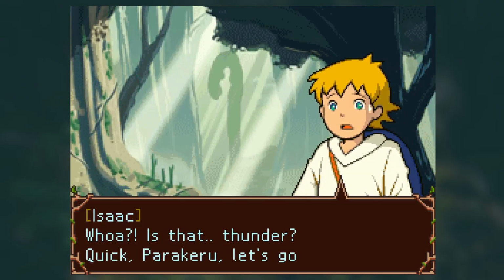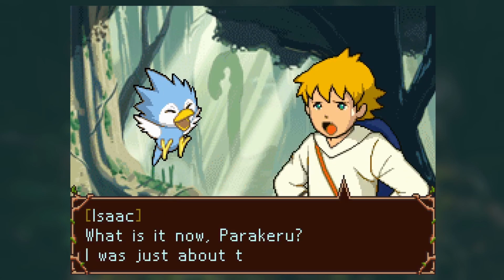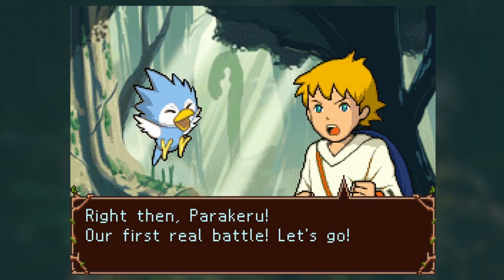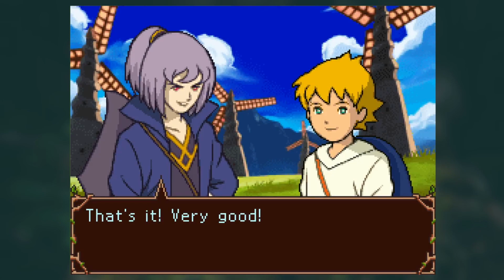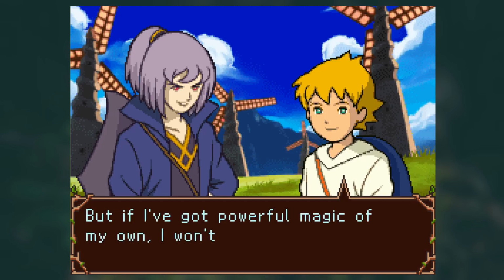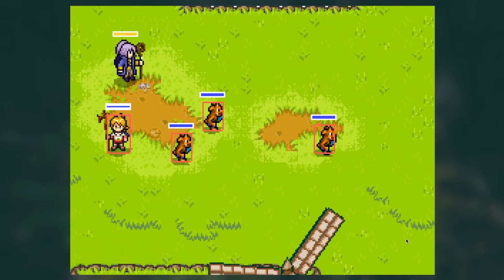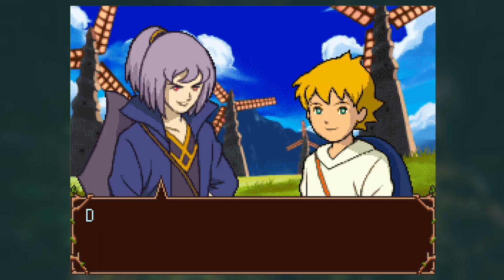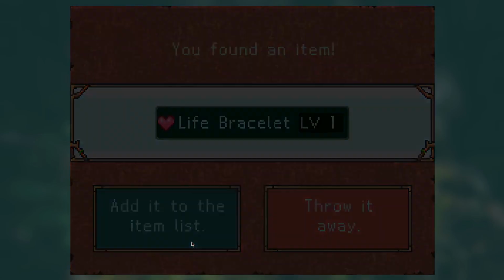Lost Magic Part 2